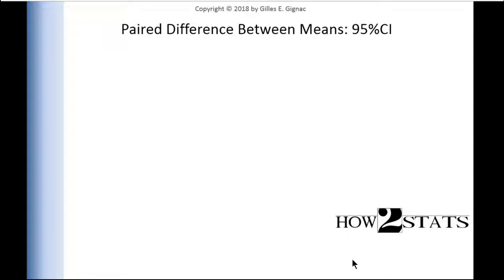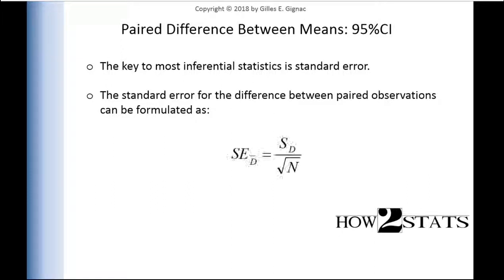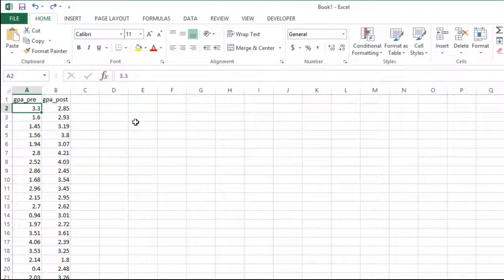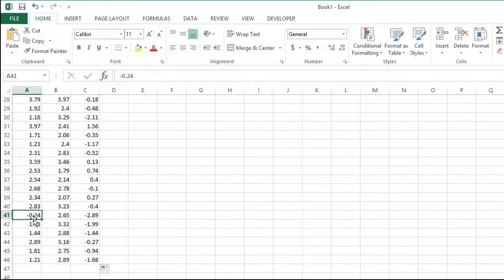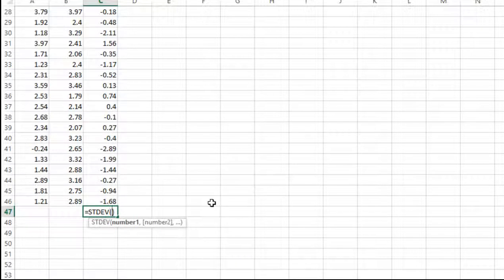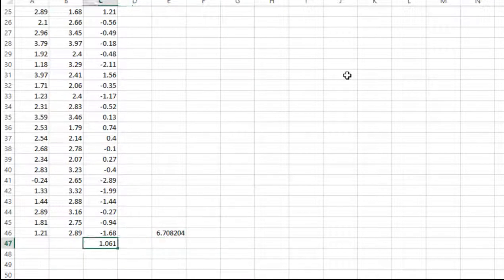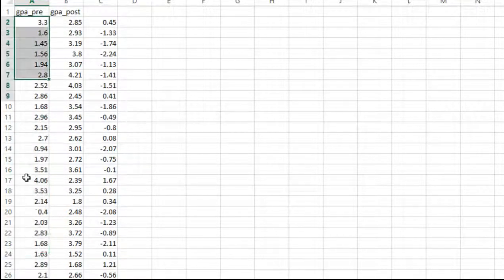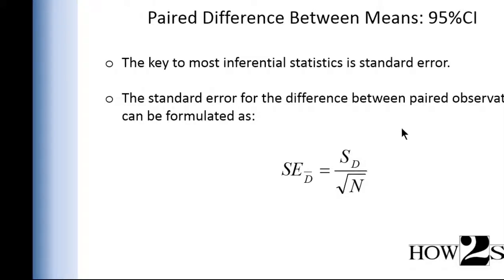V6.21 - Standard Error of Paired Observations - Explained